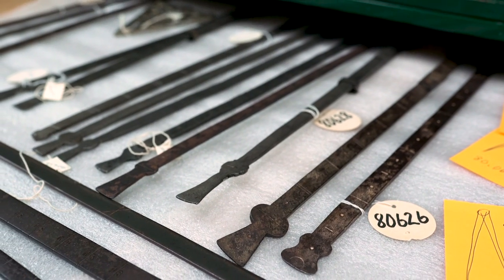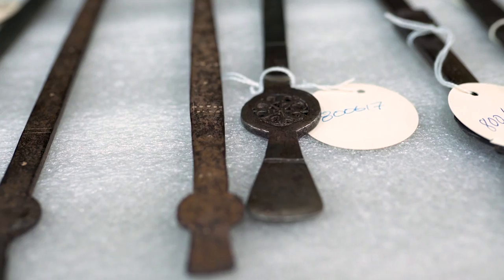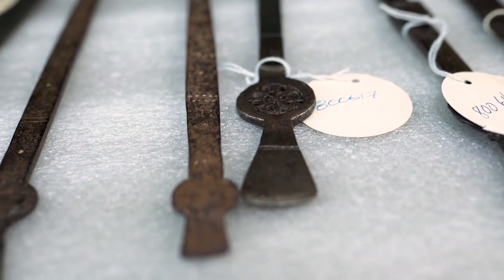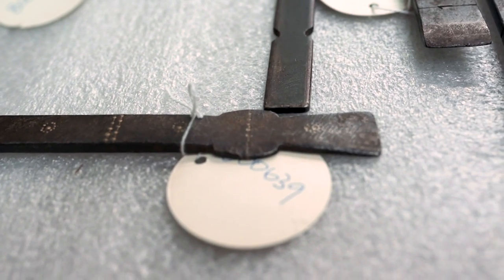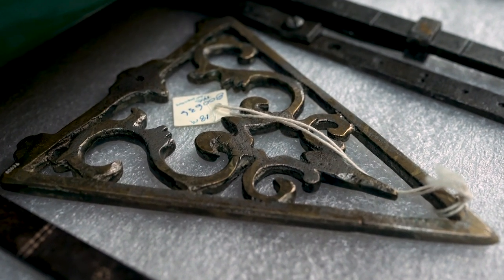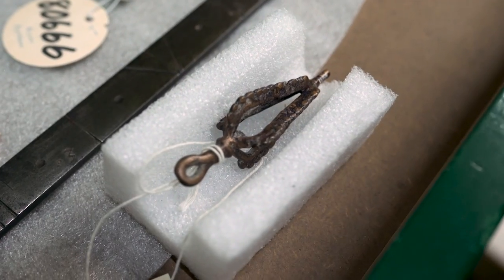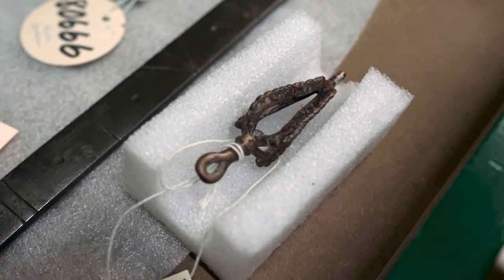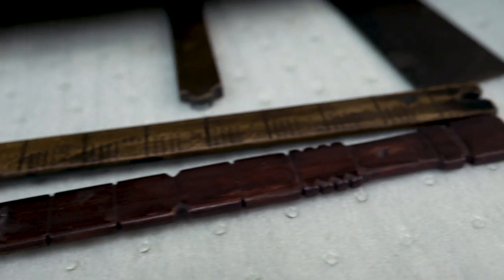The Petrovic Collection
The Petrovic Collection at the Canada Science and Technology Museum is a collection of over 130 mathematical instruments from the twelfth to nineteenth centuries. These instruments came to the museum in 1980 from Dr. George Petrovic, a Serbian-born architect who collected them in order to document the connections between mathematical practice and architecture in the eastern Mediterranean regions, as well as countries that were once part of the Ottoman Empire.

The collection is now at the centre of an ongoing research project by Hassan Umut, Assia Kaab, and David Pantalony. These researchers found the collection provided surprising connections to a diverse community of scholars – from countries such as Turkey, Serbia, and Iraq – revealing a shared mathematical heritage and potential for further collaborations.

Ingenium – Canada’s Museums of Science and Innovation is thrilled to be the recipient of the 2018 Canadian Museums Association’s Award of Outstanding Achievement in Research, for research activities carried out in museums or applied to museum practice that contributes to the development of new knowledge and understanding.

Recipients:
• David Pantalony, Curator of Physical Sciences and Medicine, Ingenium – Canada’s Museums of Science and Innovation
• Hassan Umut, Ingenium-McGill Fellow for the History of Science, Medicine, and Technology, PhD Candidate
• Assia Kaab, Research Intern, Ingenium – Canada’s Museums of Science and Innovation